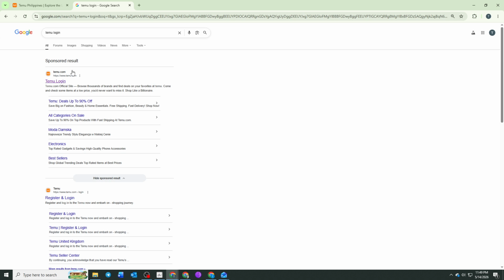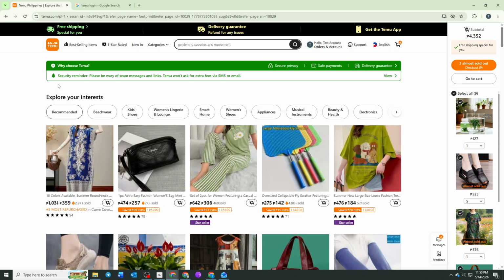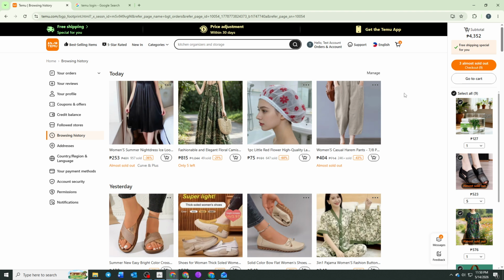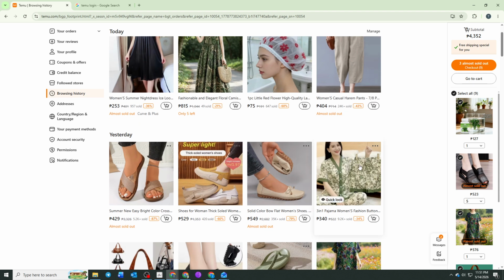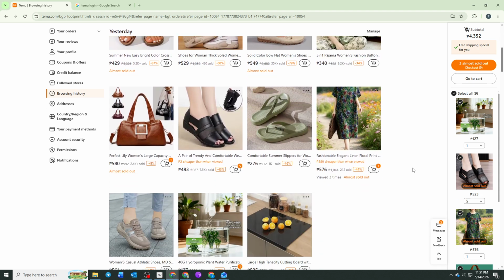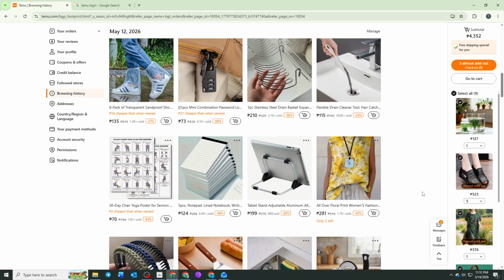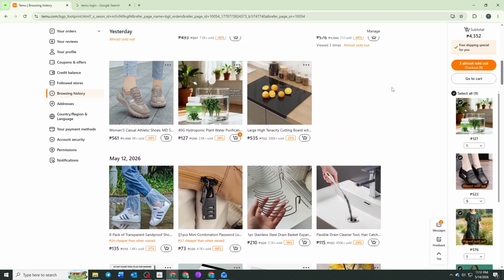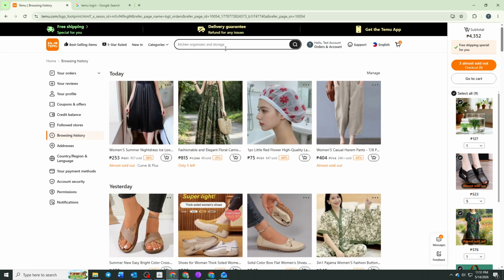How To See Discontinued Items On Temu [2026 Guide]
In this video, we dive into the world of Temu to uncover how you can find discontinued items. Many shoppers are unaware that hidden gems still exist on the platform, and we'll show you the steps to discover these elusive products. Whether you're a collector or simply looking for a specific item, this guide is packed with tips and tricks to enhance your shopping experience.

By the end of this video, you'll learn effective strategies to locate discontinued items and make the most out of your Temu shopping.